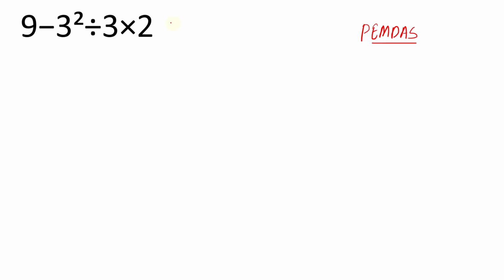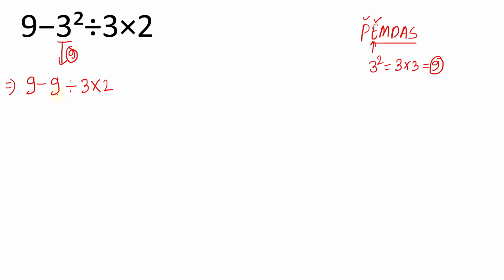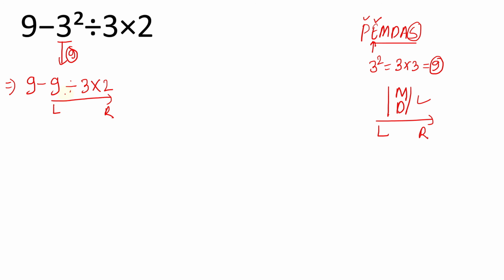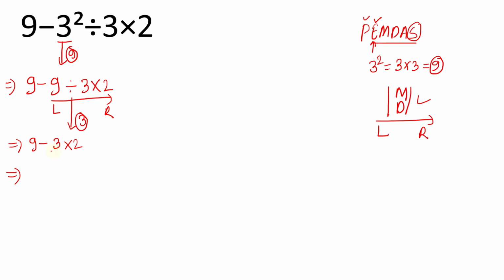😲 The PEMDAS Challenge That Even Tricked a Math Tutor!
You won’t believe how this simple-looking math question fooled an actual math tutor! 🧠
This viral PEMDAS problem tests your true understanding of order of operations — and it’s harder than it looks.

👇 Try it before watching the solution 👇
⚡ Write your answer in the comments — no calculators!
⚡ Watch till the end to see how even experts get it wrong
⚡ Learn the exact step-by-step breakdown of the correct solution

Most people fail because they forget one small but crucial PEMDAS rule.
Can YOU solve it faster than the tutor? 🤔

✅Guide to Lightning Calculation and Amazing Math Tricks
✅Mental Math: Tricks To Become A Human Calculator
✅Lower Your Brain Age in Minutes a Day
✅Large-Piece Puzzles for Seniors

Fun, relaxing, and effective ways to improve memory, focus, and mental agility:
✅Keep Your Brain Stronger for Longer
✅The Easy and Relaxing Memory Activity Book
✅399 Games, Puzzles & Trivia Challenges
✅Cognitive Boosting Memory Games for Smart Seniors
✅Memory Games for Seniors
✅Brain Training Exercises for the Elderly
✅Stress Relief Memory Activity Book For Seniors
✅Memory-Boosting & Stress-Relieving Puzzles